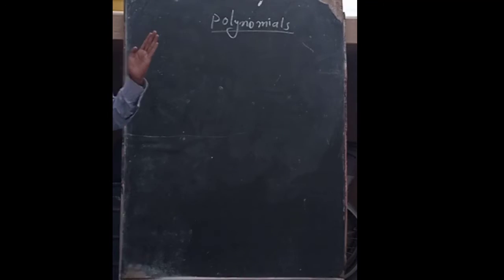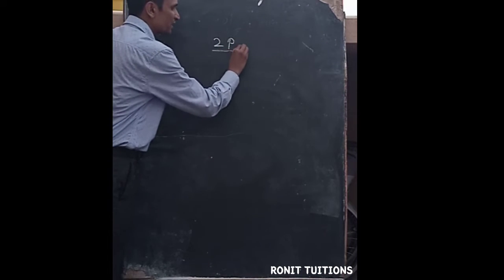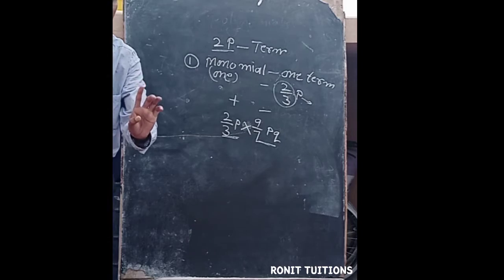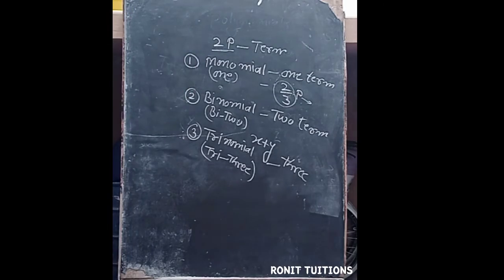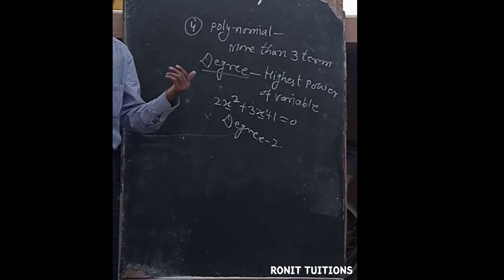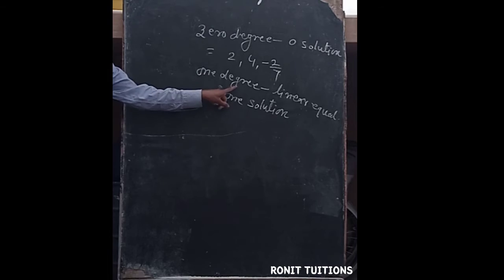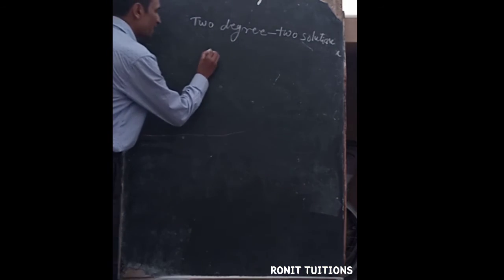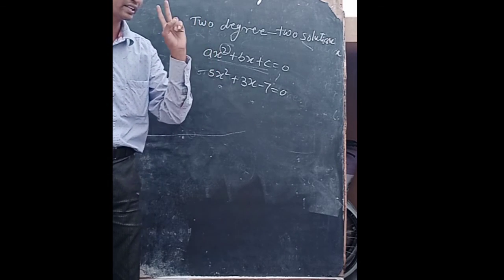Introduction of polynomial and finding zeros of it || long division method || formula method|| part1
Introduction of polynomial and finding zeros of it || long division method || formula method

This is the first part of Polynomials check out other video on our channel

Join our telegram channel for educational updates